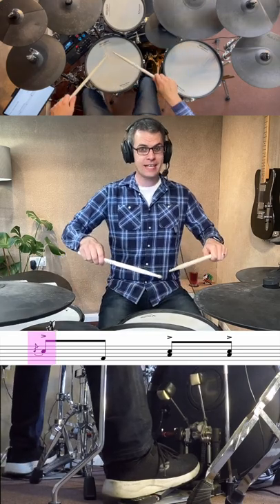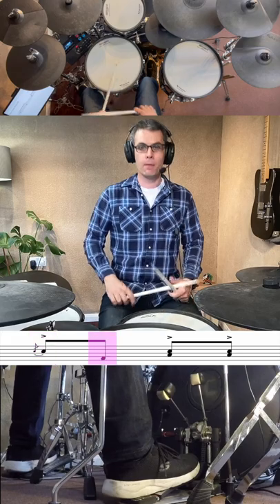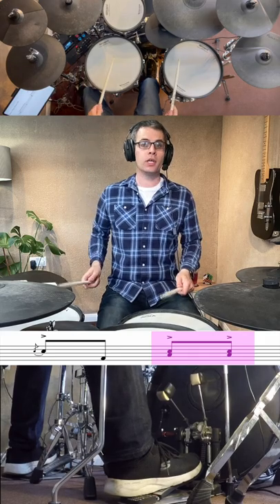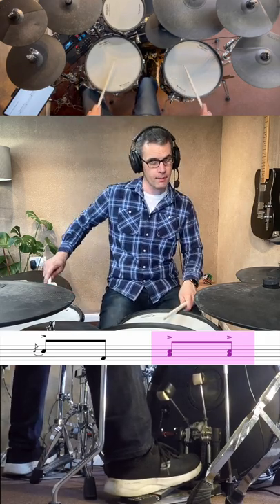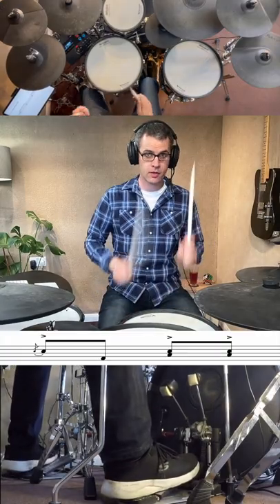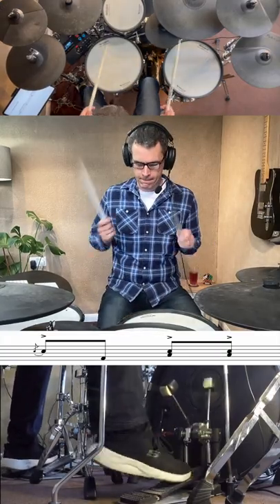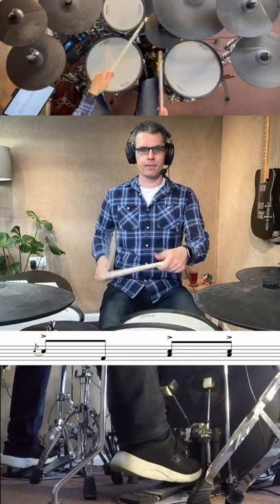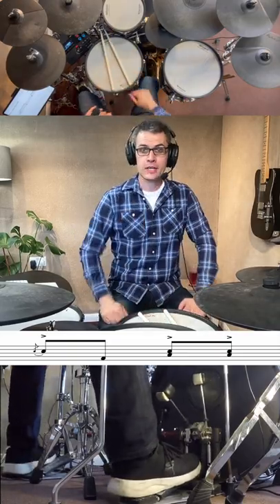Basic Flam Fill | Drum Lesson by Dex Star